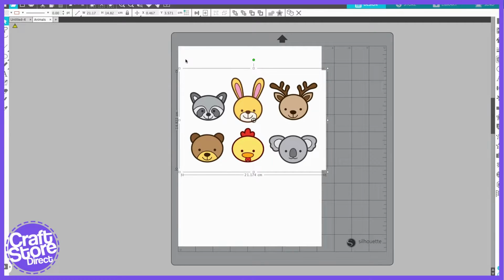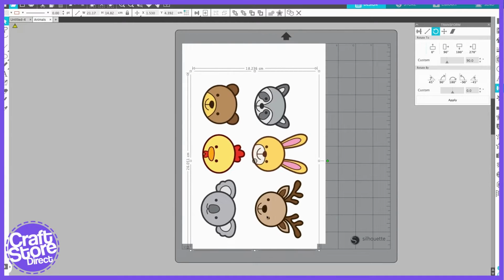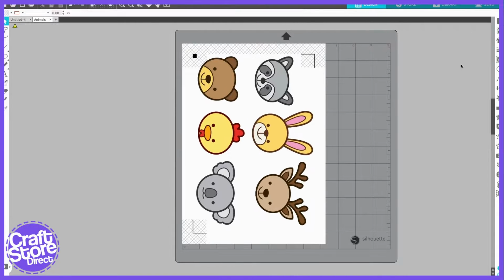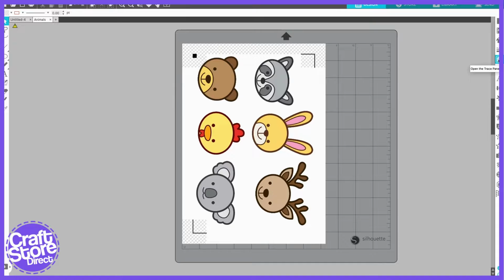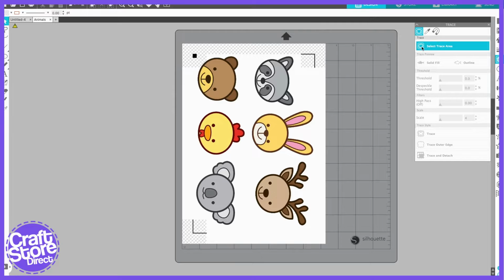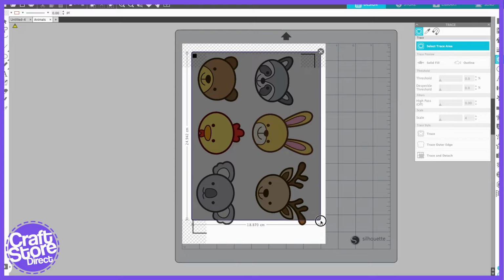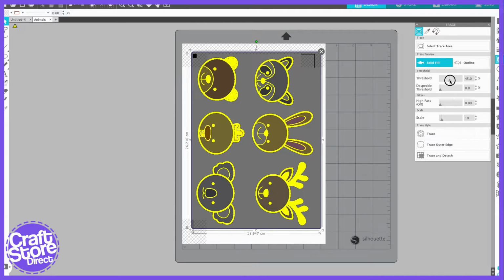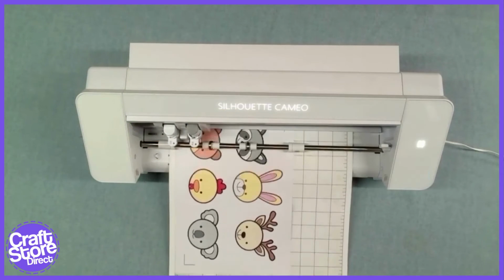Silhouette Studio | EP 8: Trace & Cut | From CraftStore Direct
🗣 This 10 episode video series is to help you get started with the basics of Silhouette Studio which connects to:
▪️ Silhouette Cameo Machines
▪️ Silhouette Portrait Machines
▪️ Silhouette Curio Machines

This video introduces: Trace And Cut In The Silhouette Studio Software Package.

For all of your Silhouette products make sure you shop our